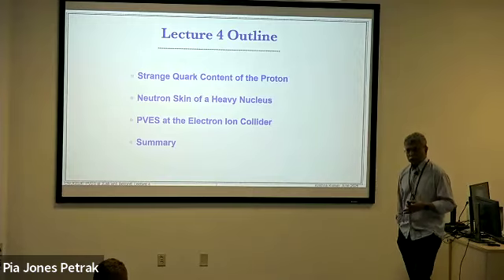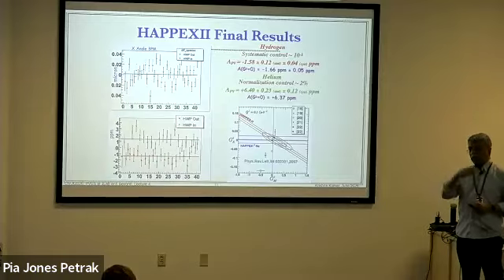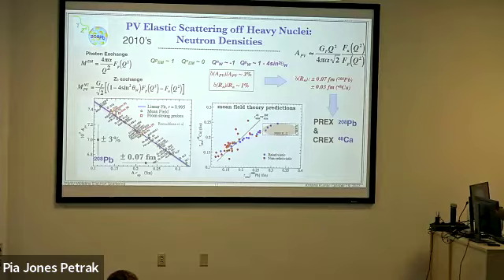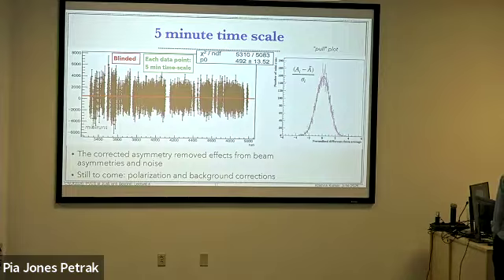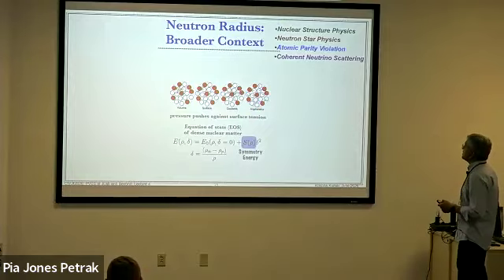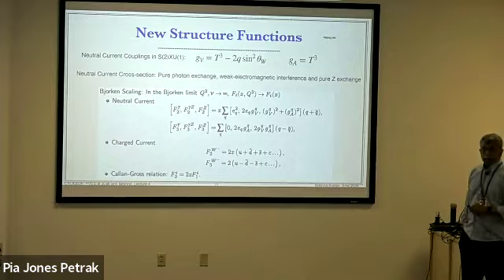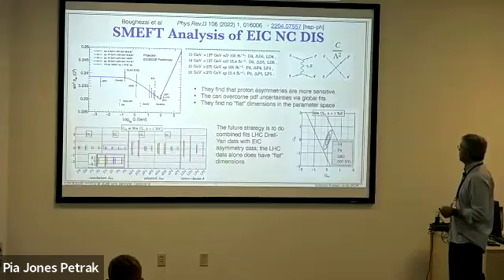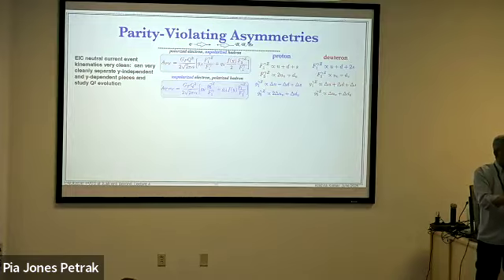Krishna Kumar: Parity Violations at Jefferson Lab and Beyond (4/4)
Dr. Krishna Kumar speaks about violations of parity symmetry (i.e., symmetry of the laws of physics under spatial reflection). This is the last of four lectures. This lecture covers experimental efforts to measure nuclear and nucleonic structure with parity-violating electron scattering (PVES).